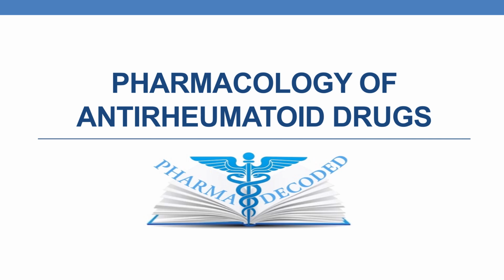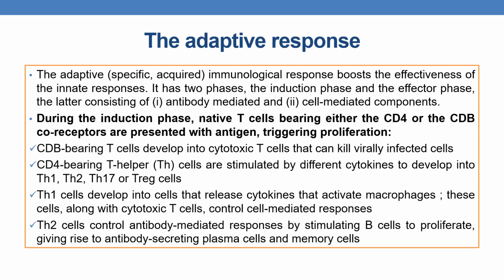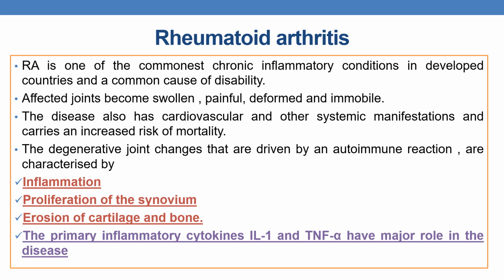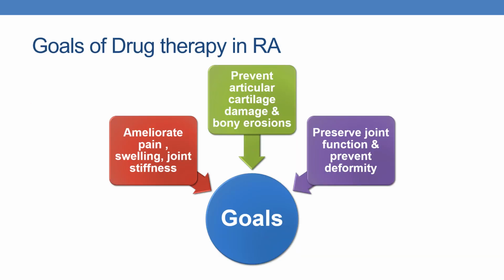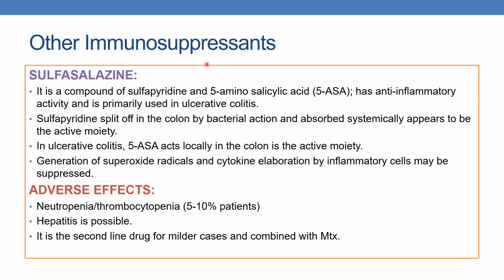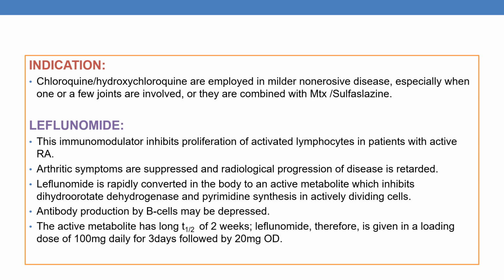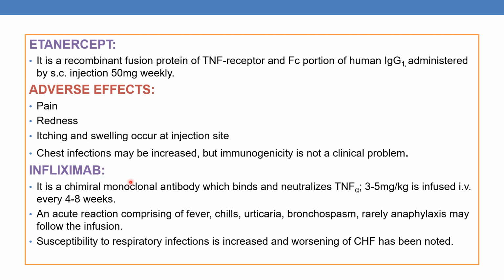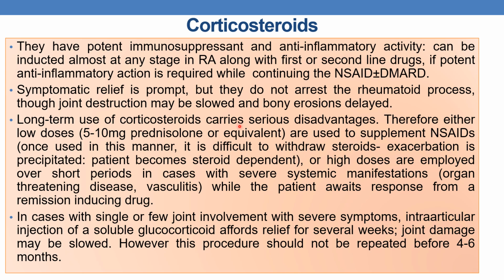Pharmacology of antirheumatoid drugs